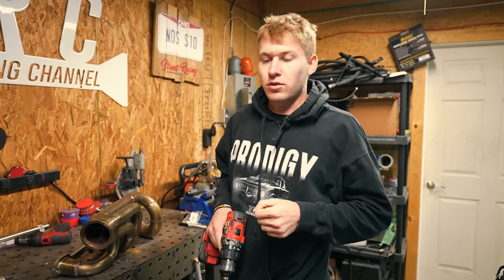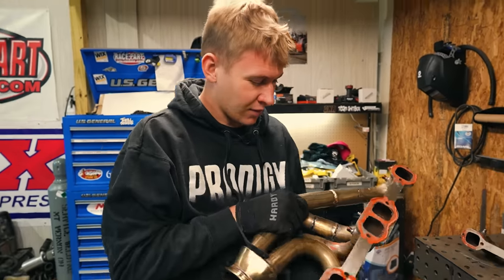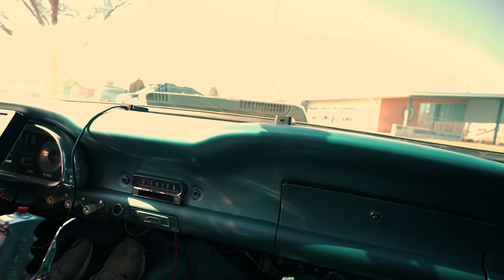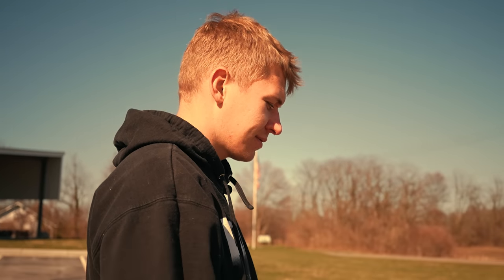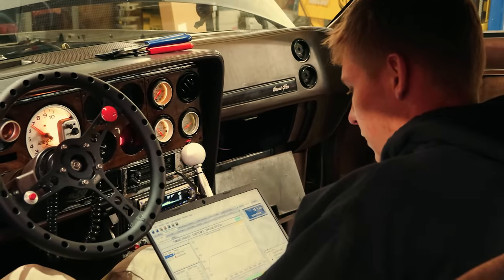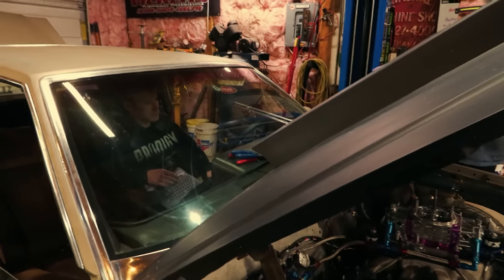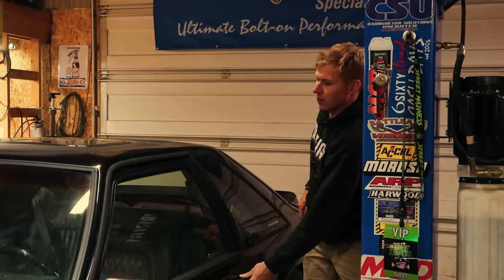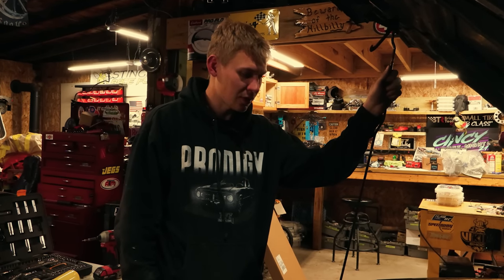The Falcon Leaves us STRANDED + Testing Rob's Nitrous Grand Prix!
Click Find a Dealer, Then Check the Stinger Race Fuel Box, Check the Street Racing Channel Box when asked how did you hear about us!

Vickers Performance Transmissions:
11152 Bandy Rd, Alliance, OH 44601